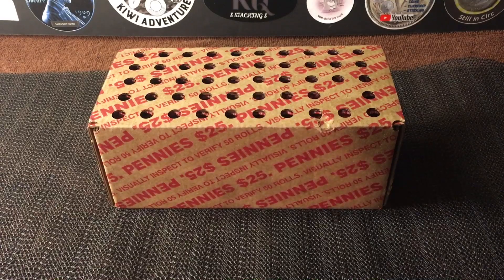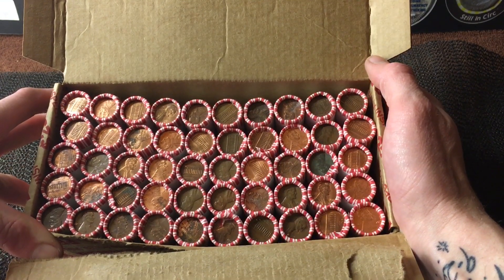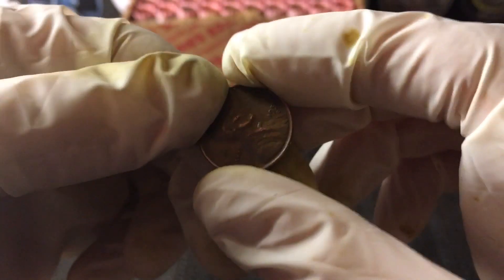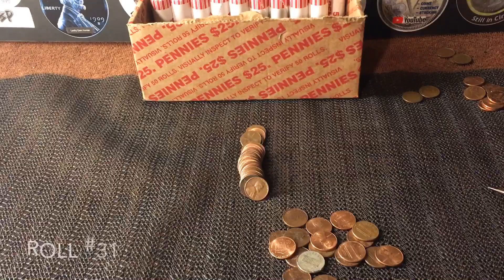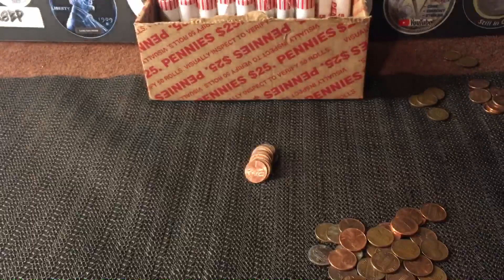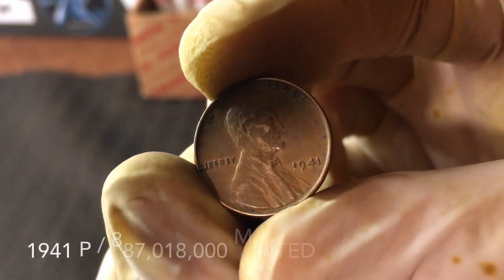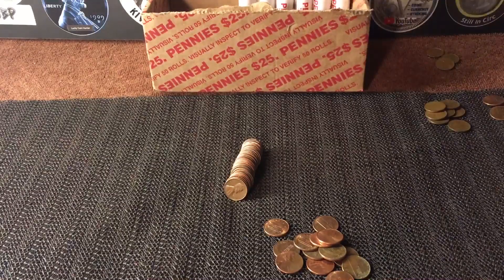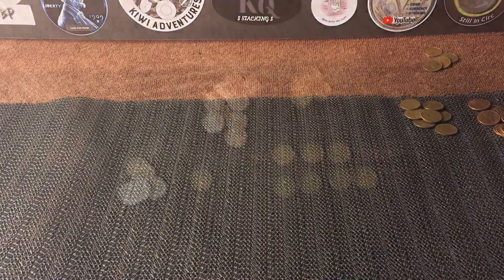Coin Roll Hunting $25 Box of Pennies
In this video we will be coin roll
Hunting this $25 box of pennies I picked up from
US Bank! We are looking for Indian Heads, foreigns, wheat pennies, flying eagles, and anything else that catches the eye! King George decides to come to the party!!